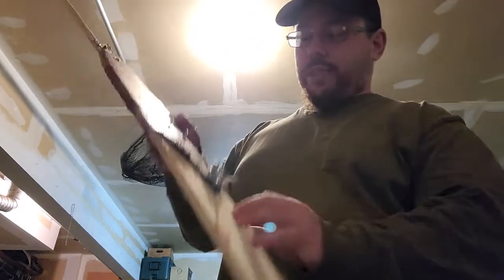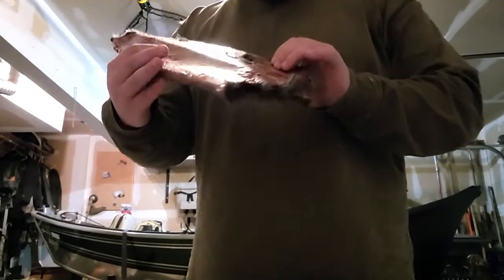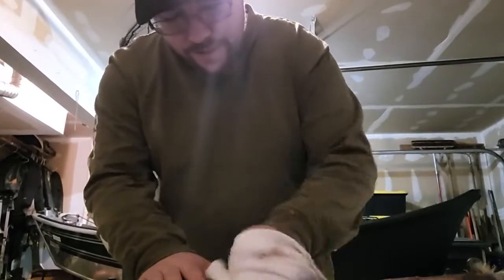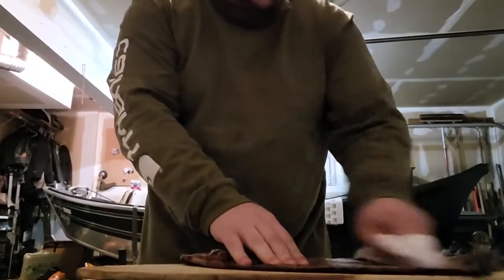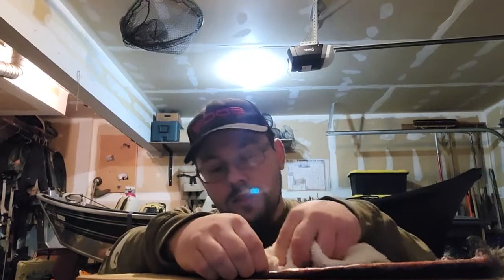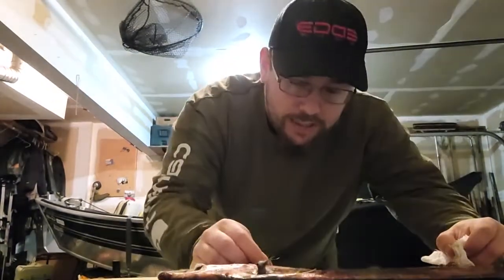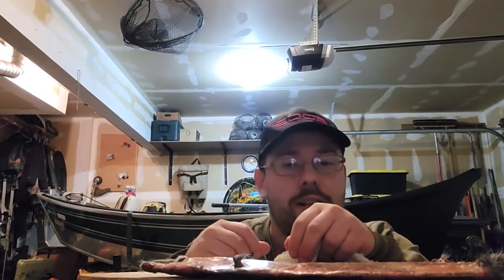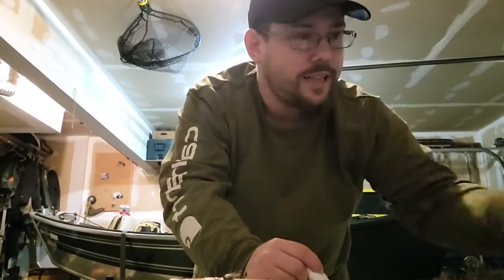Removing Muskrats From Their Boards [My Finnishing Touches To The Pelts]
Removing Muskrats from their Boards.